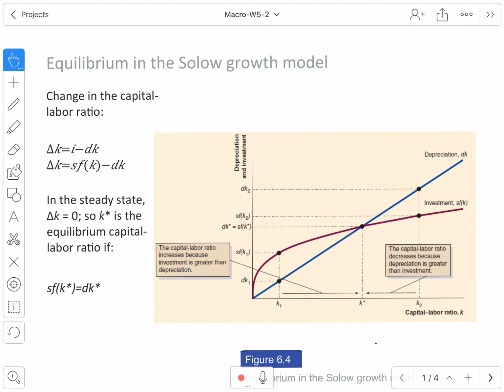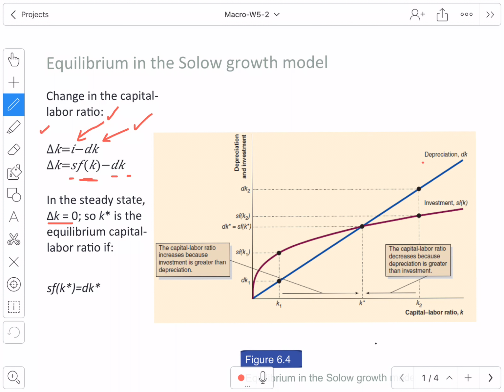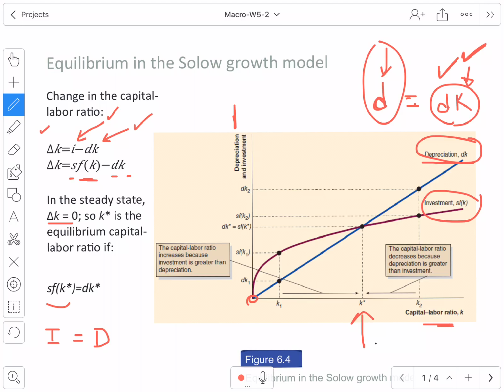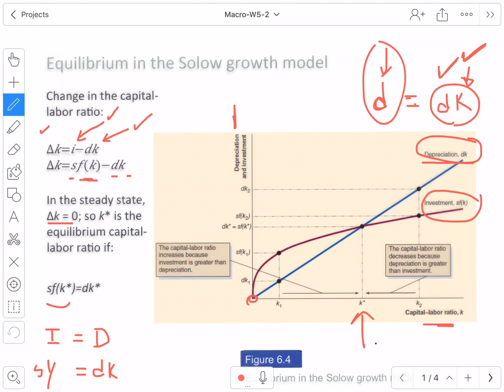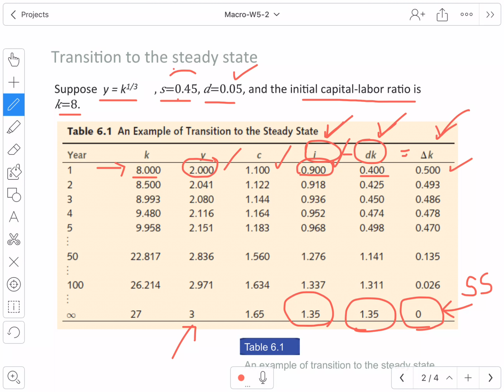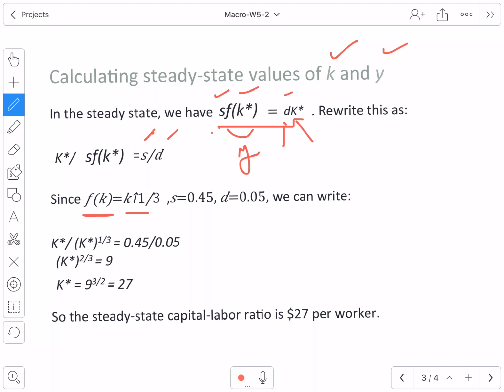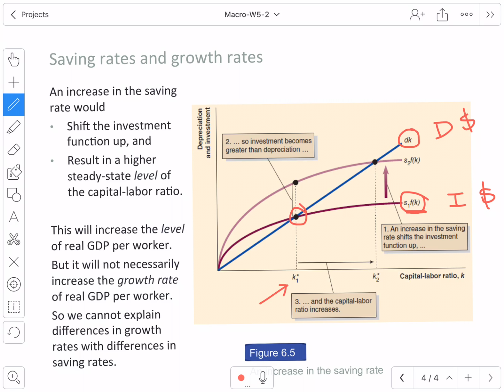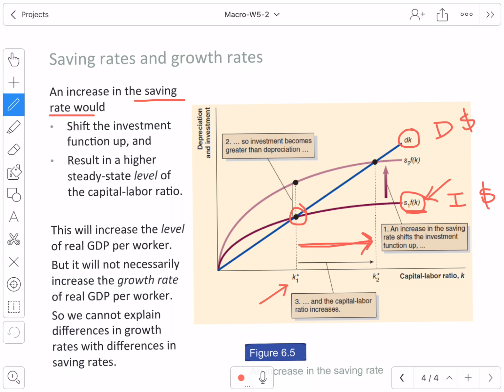Macroeconomics: Solow Model (Part II)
This video covers a graphical representation and an application of the simple version of the Solow model.